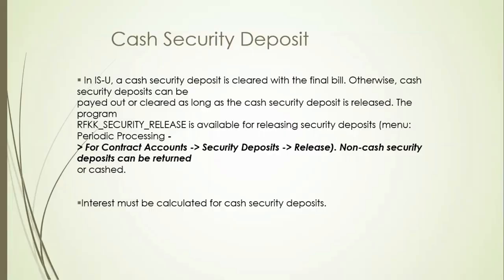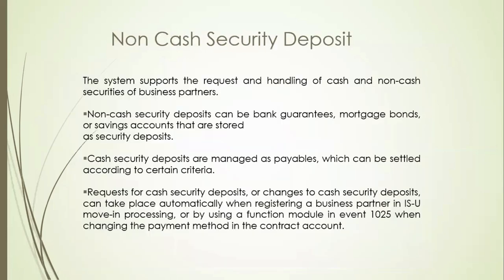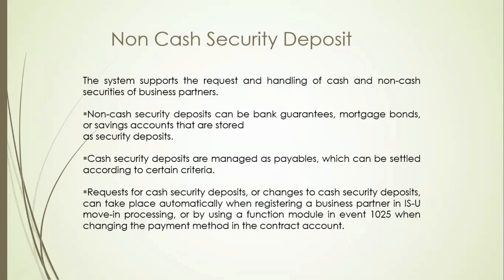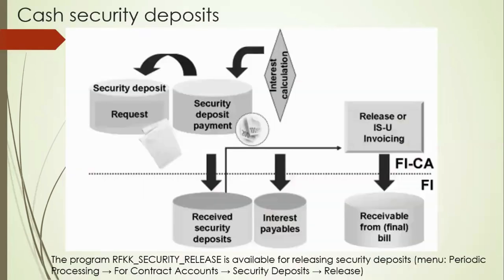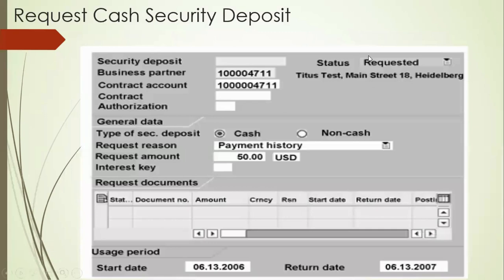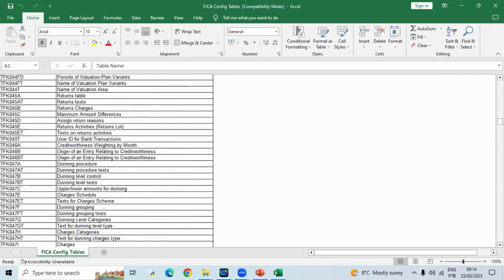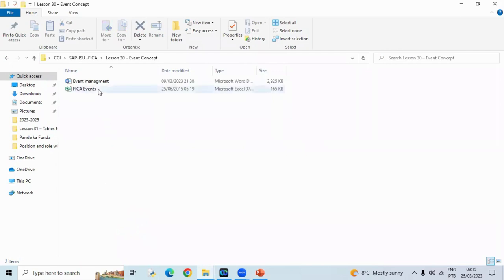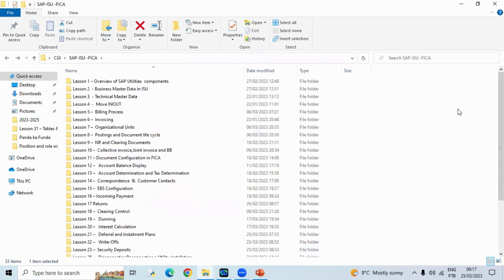SAP ISU FICA Security Deposit | Cash Security Deposit Process | Lecture : 31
++ In this video series we are talking about SAP ISU FICA Security Deposit, Cash Security Deposit Process & example scenario.

---++ This is in continuation of previous Lecture - 30.

---++ It's a pre-requisite to watch SAP ISU basics series before starting this series. The link is below

To learn SAP for free , plz do watch out the video